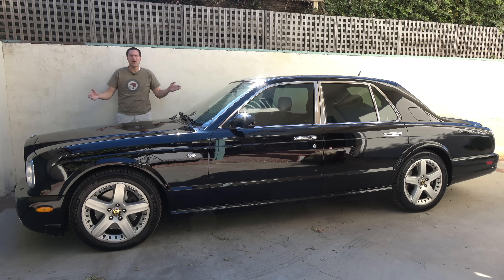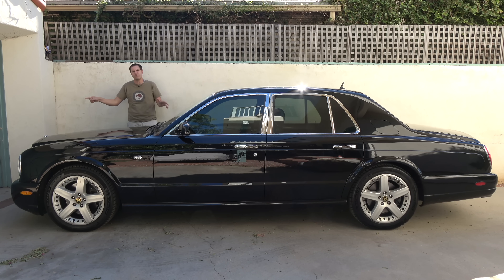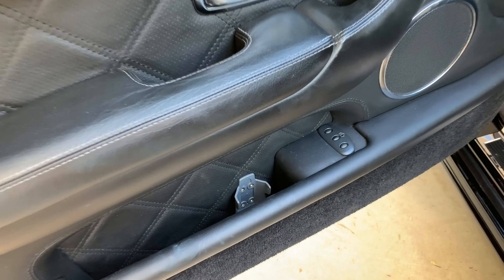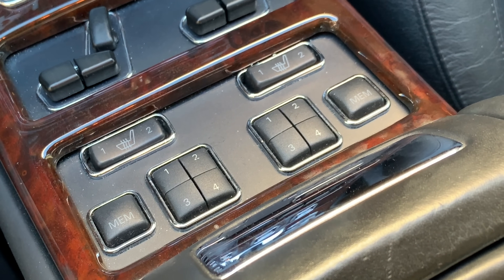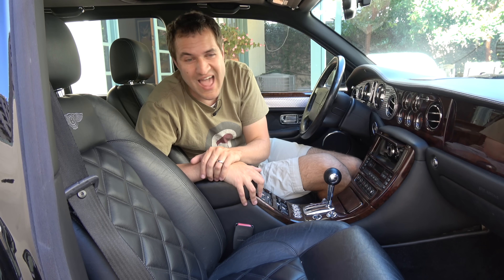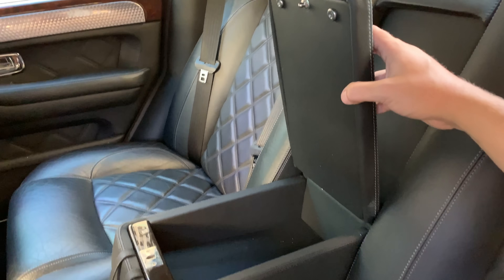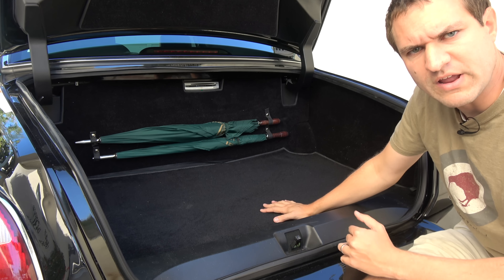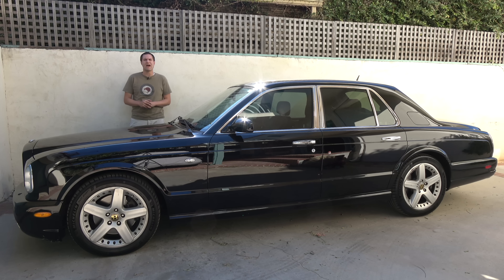The Bentley Arnage Is the Ultimate $30,000 Luxury Car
The Bentley Arnage is an amazing luxury car -- and now it's cheap. Today I'm reviewing the Bentley Arnage T to show you why the Arnage is so great, and why it's such a great car for the money. I'm taking you on a tour of the Arnage, and I'm giving the Bentley Arnage a full driving review.